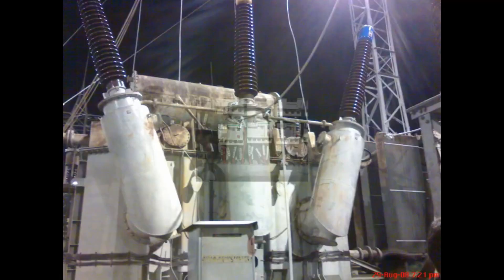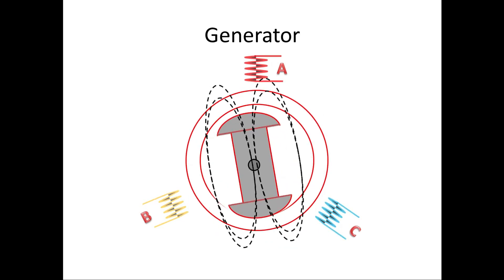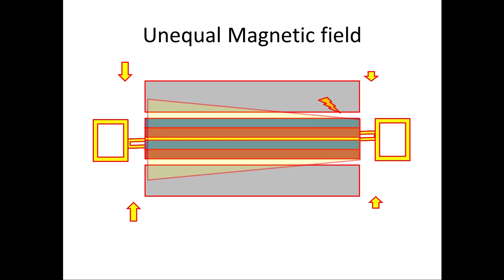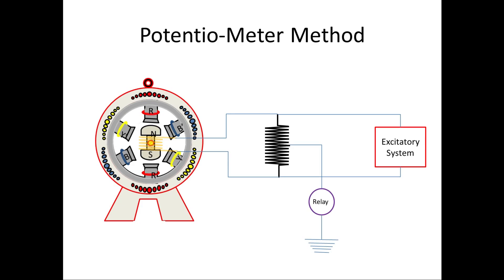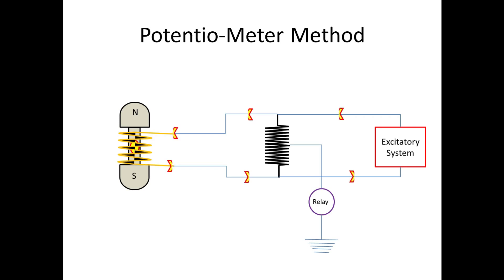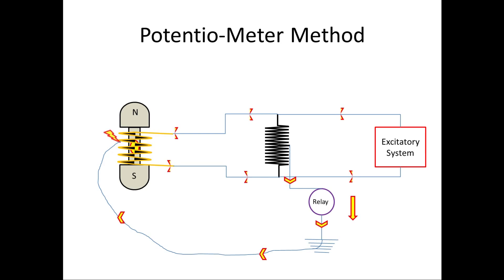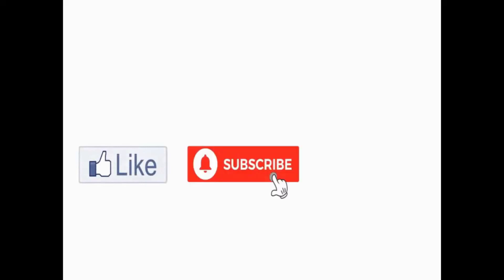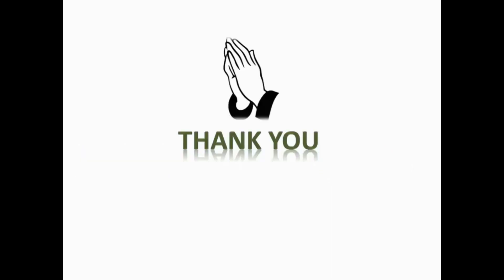Rotor Earth Fault Part-I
About Rotor Earth fault introduction and simple method to detected earth fault